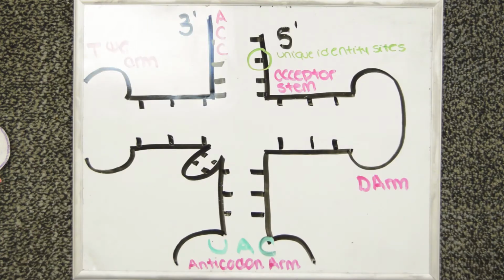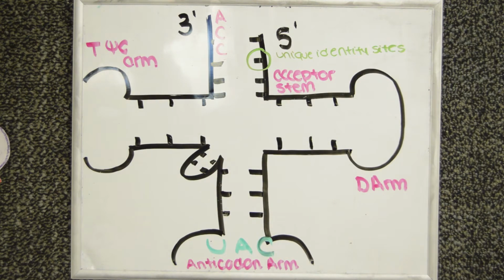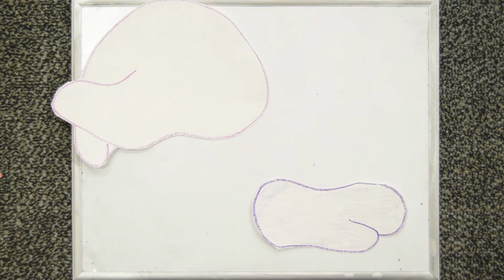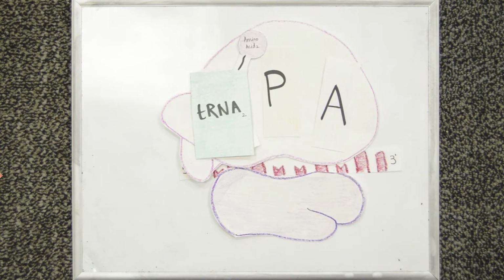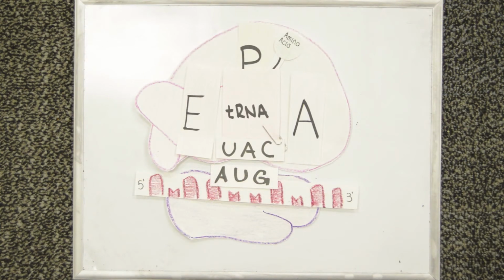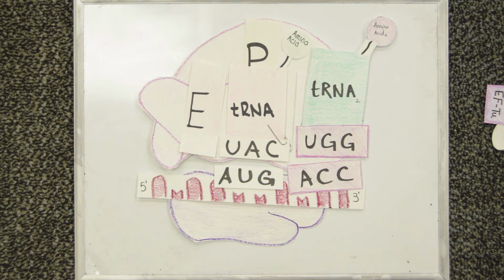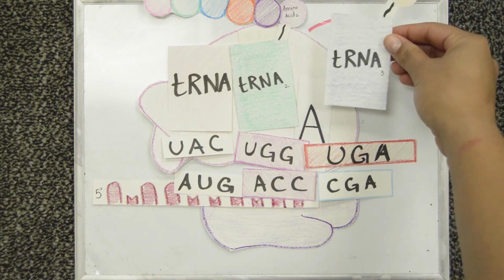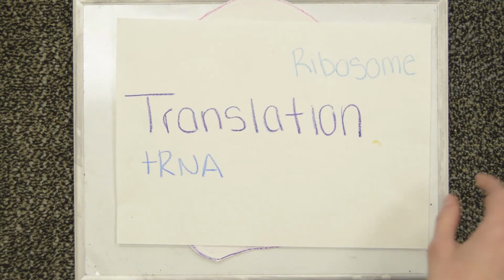Ribosome and tRNA function in translation